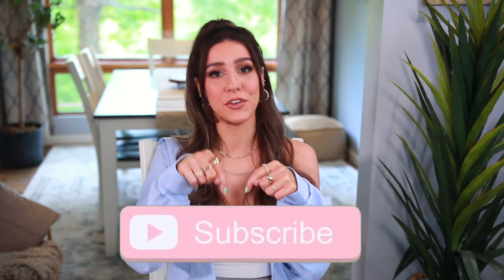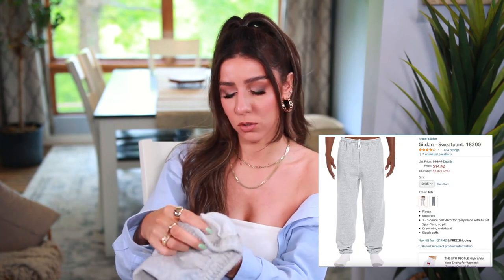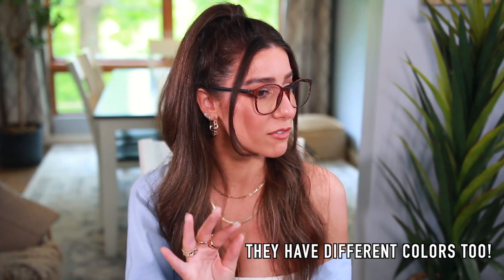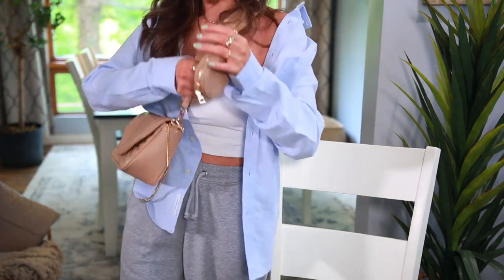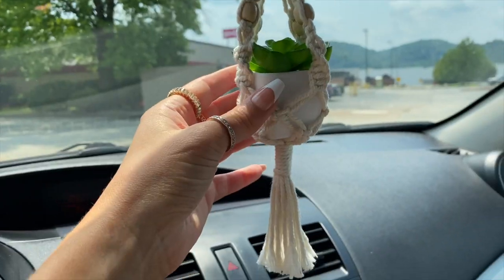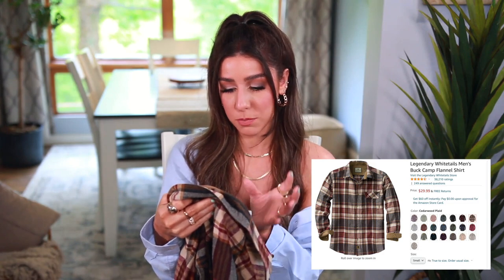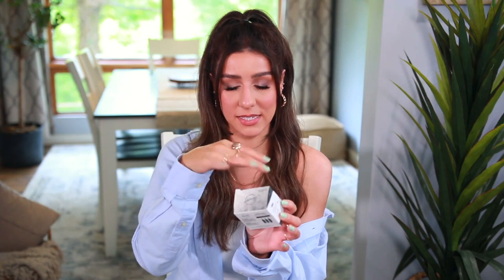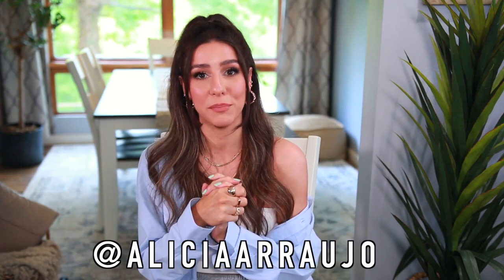AMAZON FAVORITES 2021! | Amazon Must Haves Haul!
Welcome back loves! Its been about a YEAR since my last amazon haul and wanted to share my newest amazon collection! Thumbs up for more!

PRODUCTS MENTIONED:
crest strips
glade carpet refresher
sticky bra
mens sweatpants joggers
scrunch bum leggings
3 pack spaghetti strap tanks
blue light glasses
3 pack hair claws
gold rope headband
4 pack spa head wraps
3 pack mini succulents
kiss press on nails
distressed baseball cap
identity protection roll stamp
cropped crew neck tank
window cleaner tool

THE END